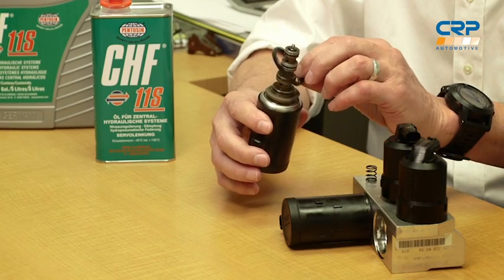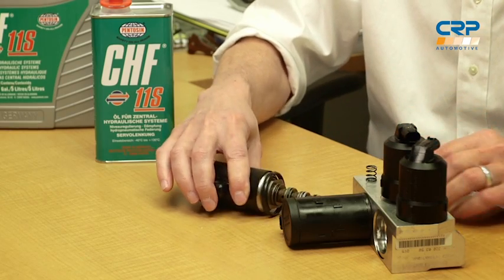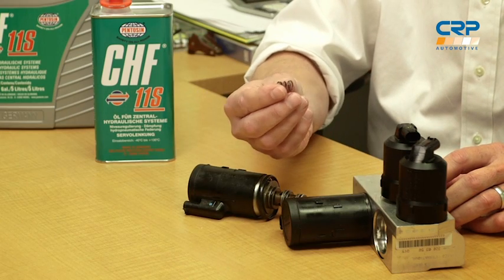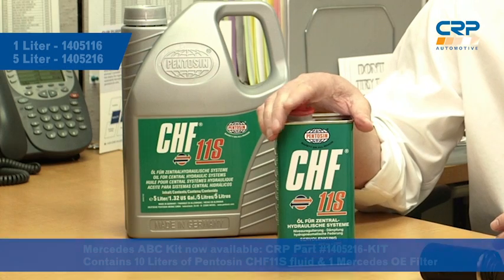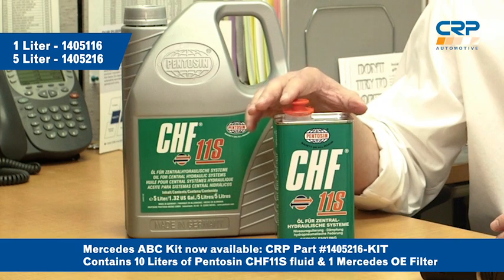ICYMI...ITB Episode 57: Mercedes-Benz Active Body Control System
Mercedes ABC Kit Now Available: CRP Part #1405216-KIT
(Contains 10 Liters of Pentosin CHF11S fluid & 1 Mercedes OE Filter)

The Mercedes-Benz Active Body Control (ABC) System does a great job assisting vehicle stability and cornering. In many ways, it’s the perfect compromise between a suspension set up for comfort and one for performance.

The system isn’t without its challenges though, something that CRP Innovation Council member Evan Brodof of Evan’s Auto Care in Cincinnati wanted us to speak to in this week’s Inside the Brands video.

The challenge of the Mercedes ABC system is often the valves in the block can get dirt and grime inside which can damage the O-rings and cause a leak. Additionally, the hydraulic fluid can also get contaminated. Since the fluid runs the ABC system as well as the power steering, the cost of repair can reach upwards of $7000.

To help your customers avoid taking a one-time hit like that, Evan and other Independent Mercedes specialists recommend servicing the ABC system every 40,000 miles, which includes a fluid flush and replacement.

We recommend using the Mercedes OE Pentosin CHF11S hydraulic fluid when you do this service. It’s designed to work in a wide range of operating temperatures. CRP Automotive offers a kit with 10 Liters of Pentosin CHF11S fluid & 1 Mercedes OE Filter — just look for CRP Part #1405216-KIT.